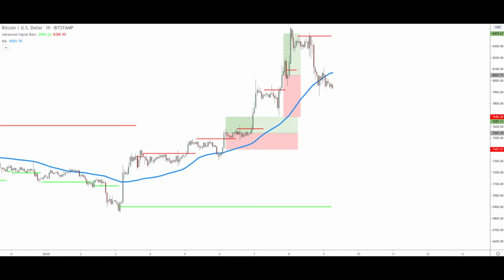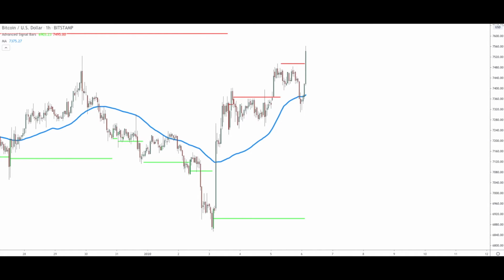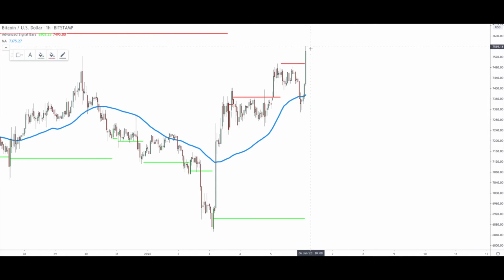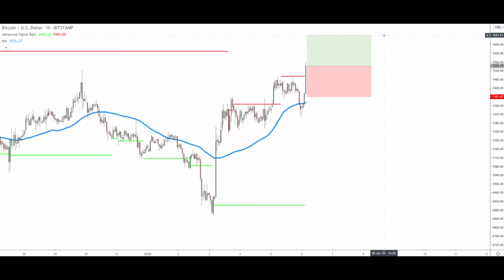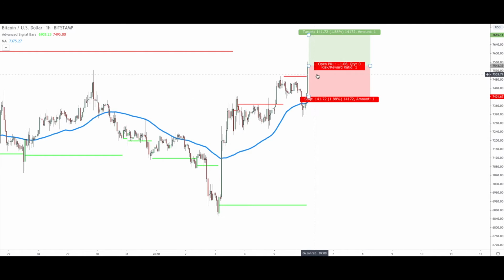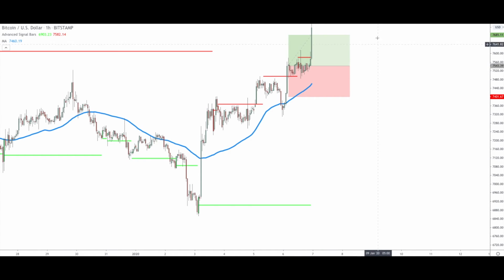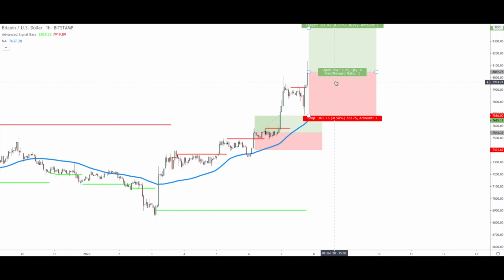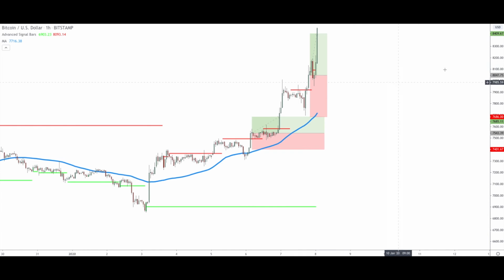This Buy Sell indicator is Accurate and very Safe | Cryptocurrency Trading for Beginners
★ ★ LINKS ★ ★

Today we're looking at another trading setup using our technical indicators, which are considered to be among the best indicators for TradingView. In particular, we're using the Advanced Signal Bars in combination with a simple moving average.

This is one of the best trading indicators' combinations because we are able to combine the known benefits of moving average trading with the traditional reliability of the Advanced Signal Bars. This trading strategy to trade bitcoin is extremely simple and it's usually very profitable on cryptocurrencies that are traditionally more affected by volatility than stocks or forex.

In the end, the uptrend has been a bit too short offering us only two setups. With this bitcoin strategy, we are usually able to get four, five, or even more identical setups one after the other and we are able to close most of them with a winning trade. In this case, we only got two identical crypto setups, but they both have been profitable and so we have yet another confirmation that this long-tested trading strategy is indeed a consistently profitable strategy.

00:00 Introduction
00:22 Trade setup discussion
02:34 Trade 1 setup
04:32 Trade 1 closed
05:54 Trade 2 setup
07:26 Trade 2 closed
07:57 Trade setup invalidation and final discussion